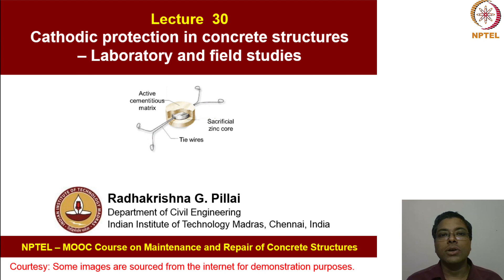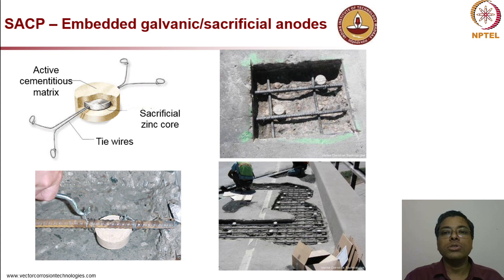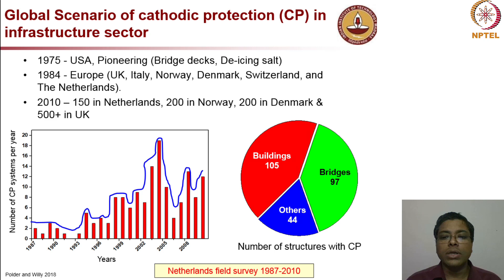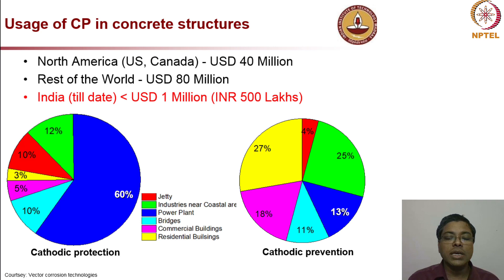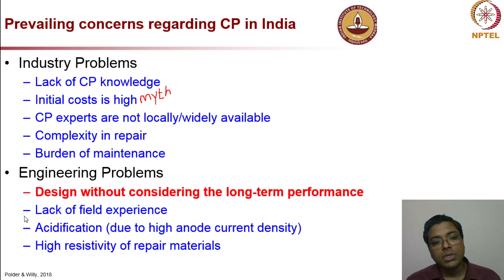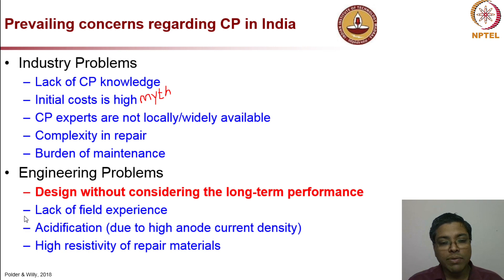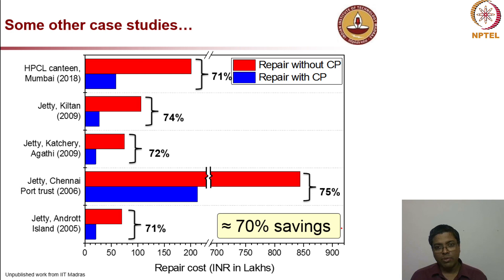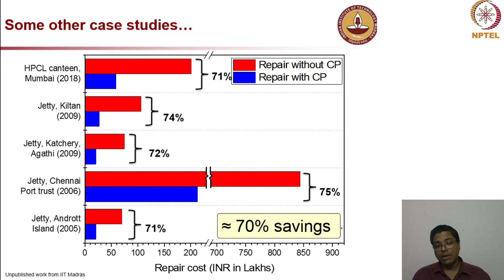Cathodic Protection in Concrete Structures - Laboratory and field studies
cathodic protection, SACP, sacrificial anode cathodic protection, case studies, tie wires, encapsulating mortar, sacrificial zinc core, concerns regarding CP, corrosion potential, Gecor, depolarized potential, steel corrosion rate, zinc corrosion products, GAP test, galvanic anode performance test, cost of SACP, output current density, anode quality assessment, lifecycle cost.